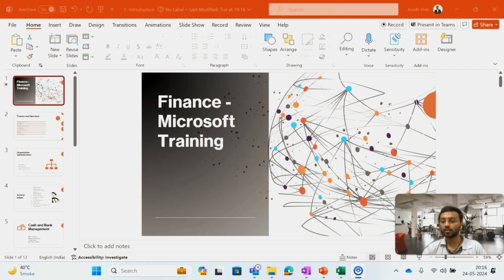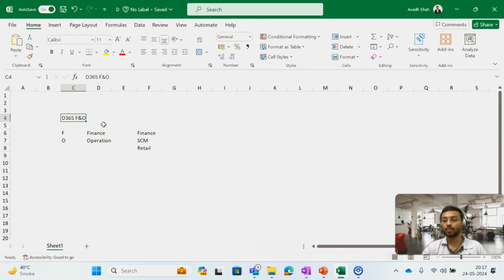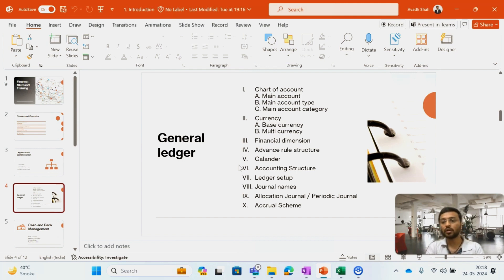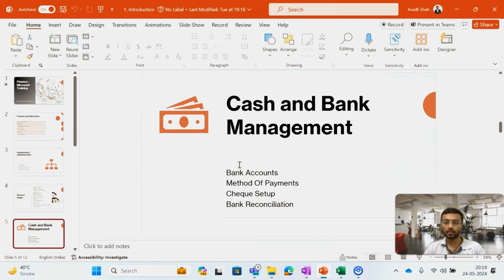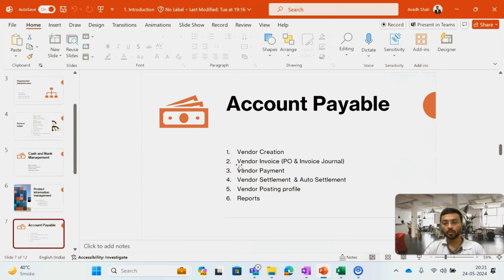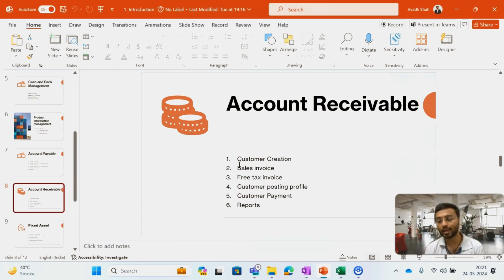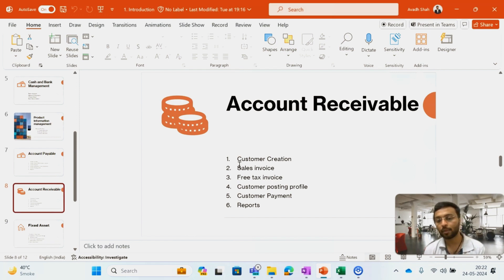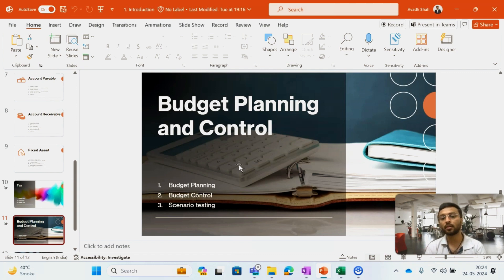Introduction to Finance Training Demo in d365 (Part -1)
D365 Finance & Operations-  Introduction to Finance Training Demo(Part -1)

D365 can be your game-changer!   This introductory video dives deep into what Dynamics 365 is and the modules I'll be covering on this channel to help YOU